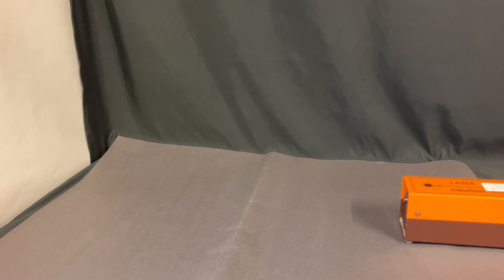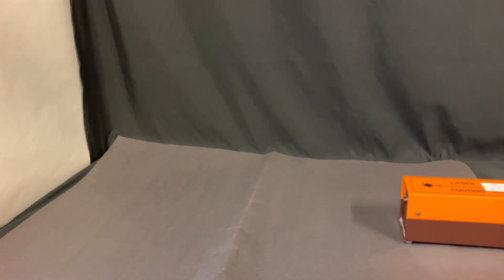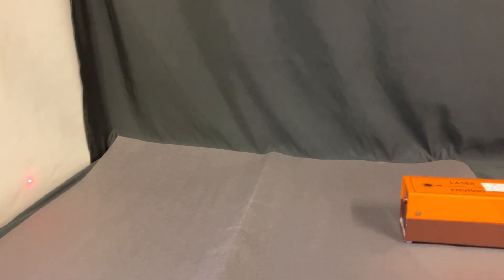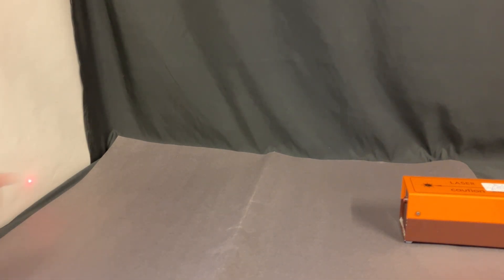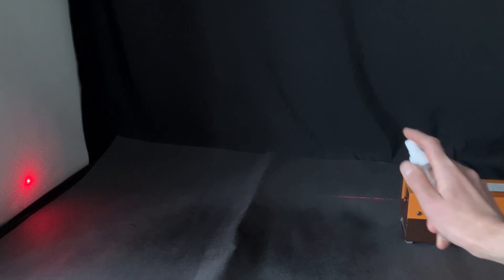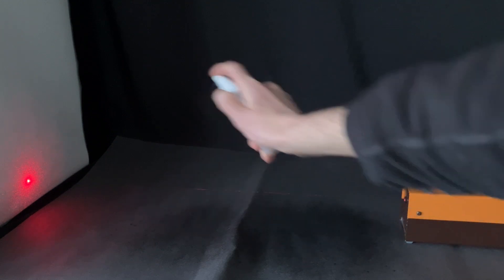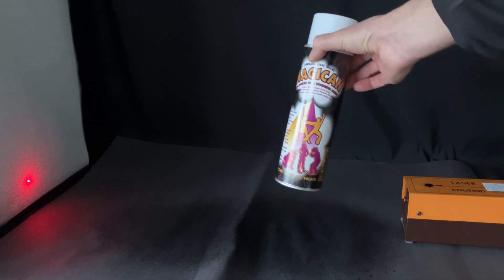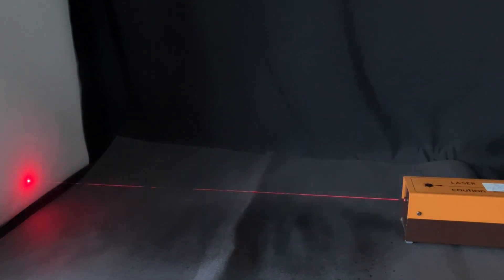Showing light travels in a straight line using a laser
Gives different options for showing the path of a laser beam by using different methods to scatter some of the light.  a useful for demonstrating that light travels in straight lines in physics/science lessons.